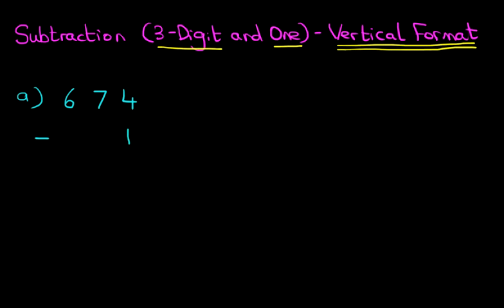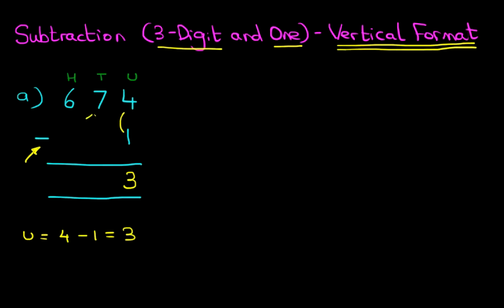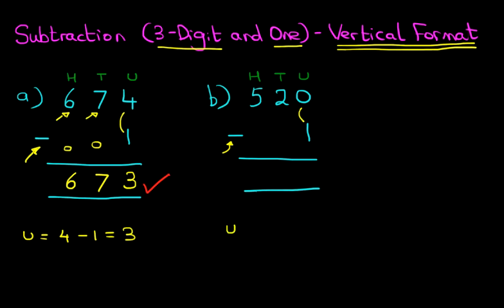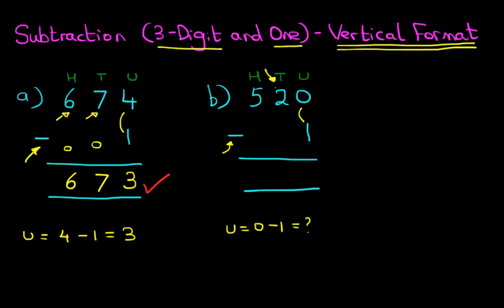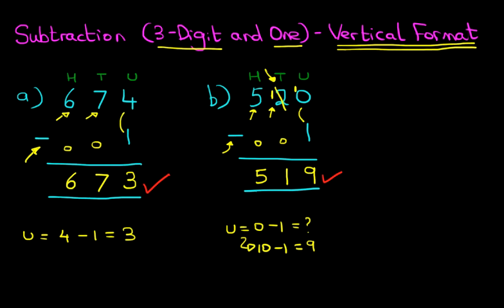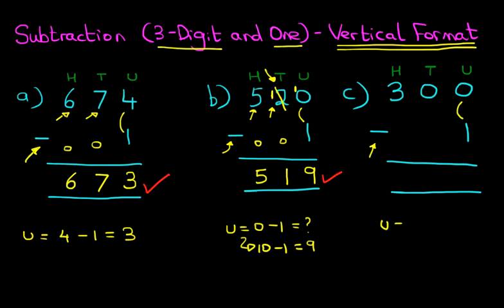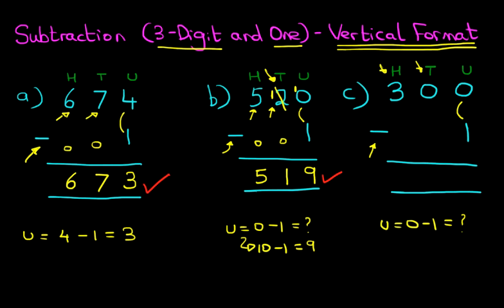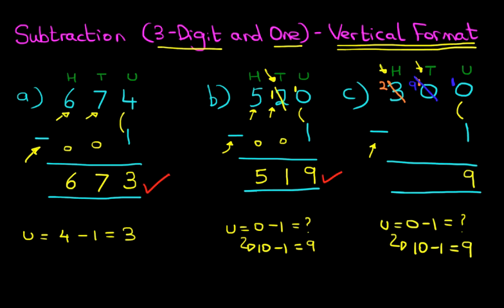Subtraction (3-Digit Numbers and One) - Vertical Format